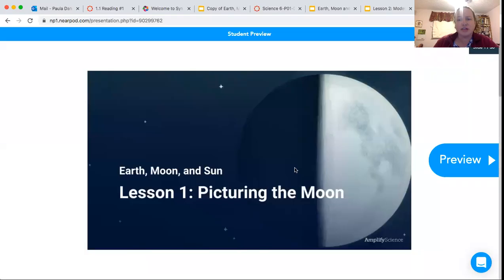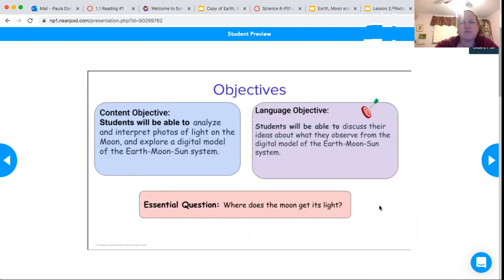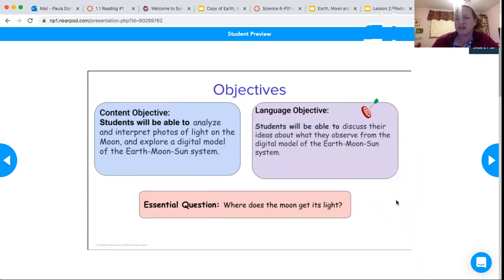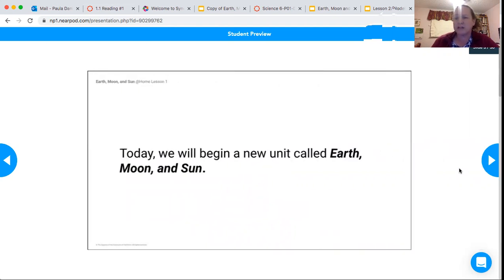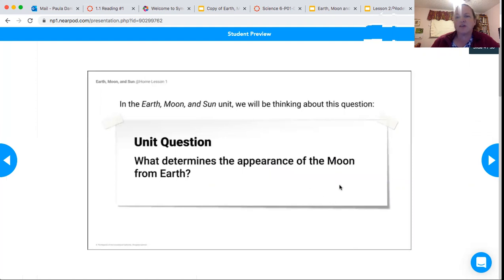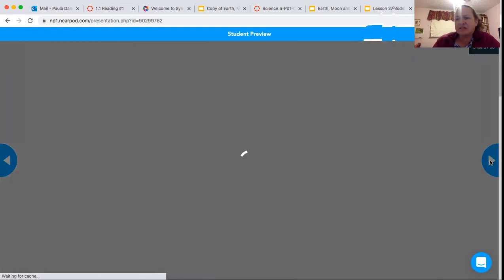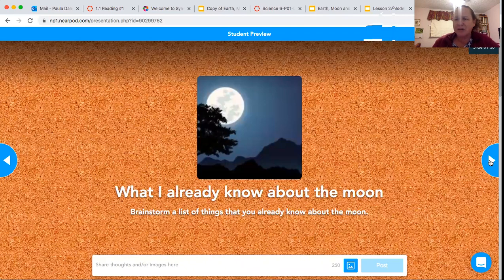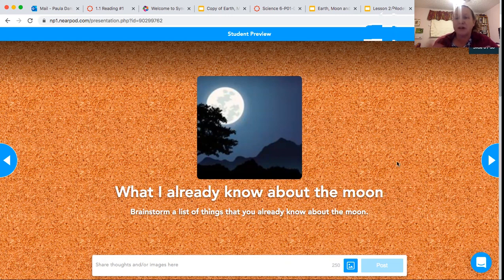EMS L1 Intro